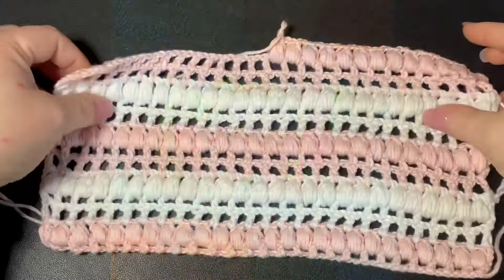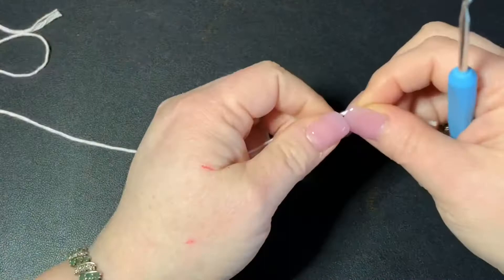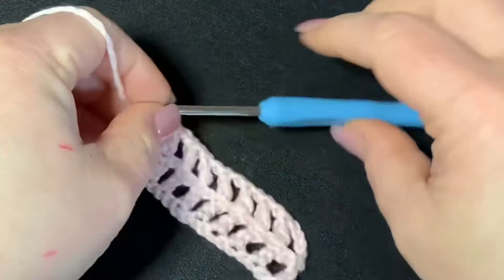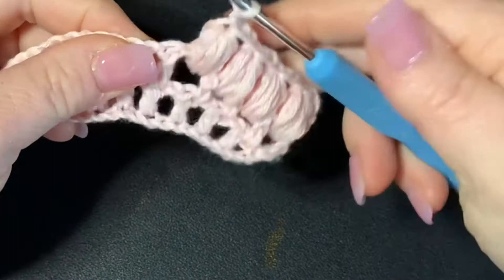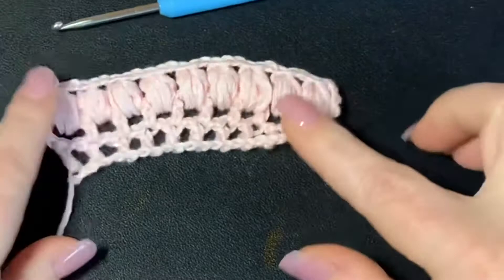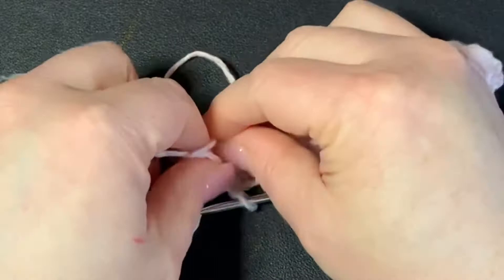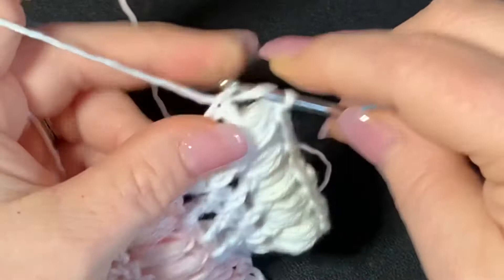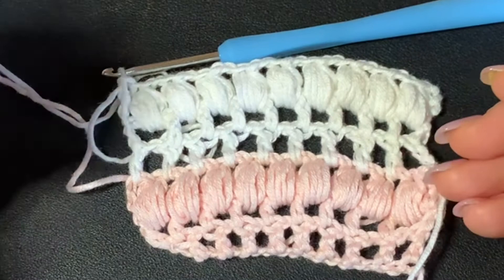How to Crochet Puff Stitch Blanket/Beginner Friendly Crochet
For this project I used: Hobby Lobby Yarn
- caboo yarn in pale pink and white
-Scissors
-Darning needle
-3.25mm  hook